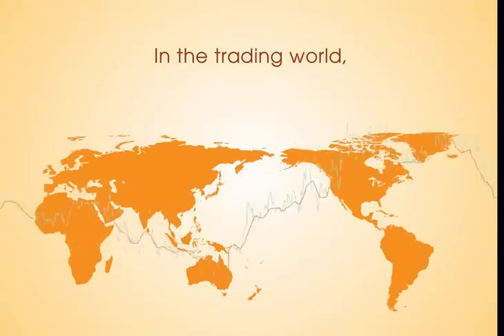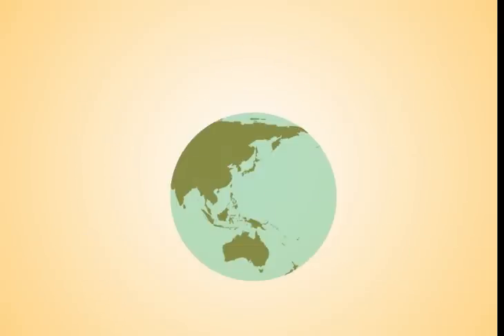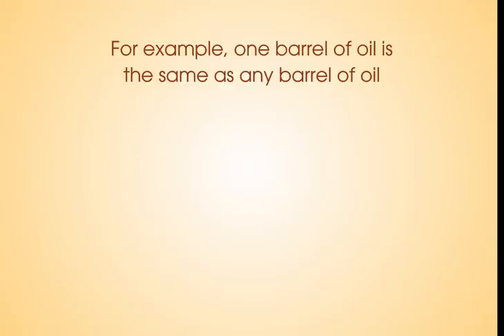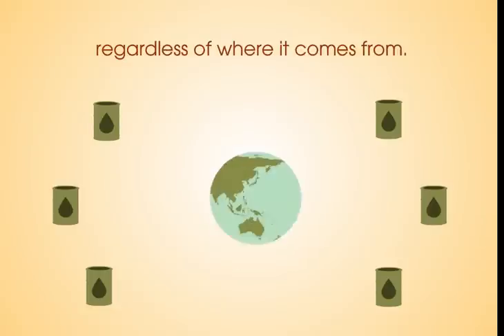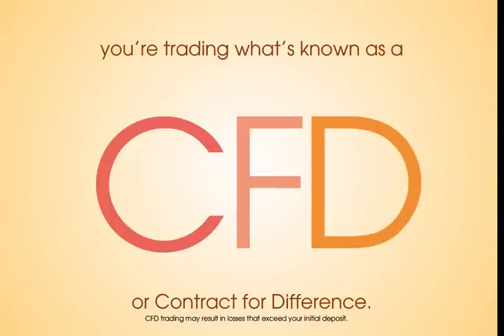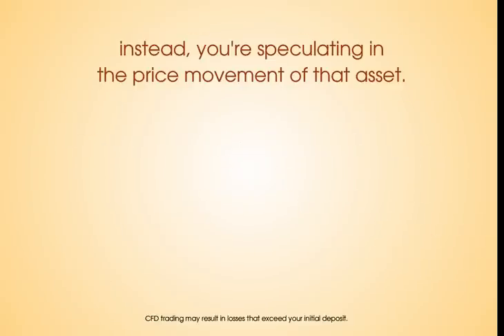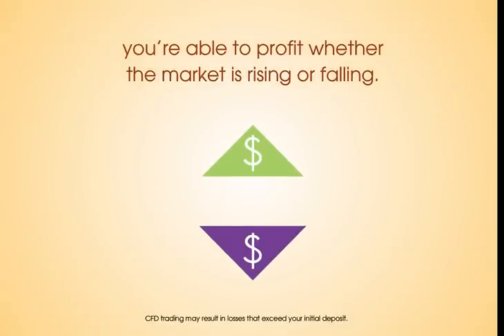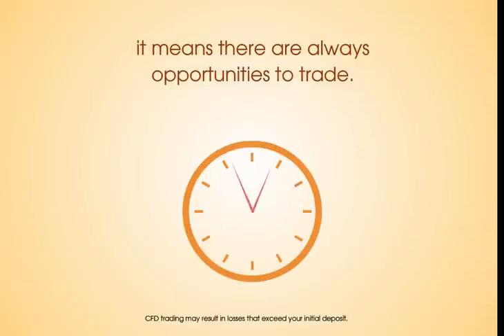How does Commodity Trading Work? | MXT Global Education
With MXT, trading commodities, such as gold or crude oil, is as easy as any other kind of currency trading. Using the one MT4 trading platform, you can speculate on the future price of key global commodities and precious metals whilst managing your Forex trades as well.